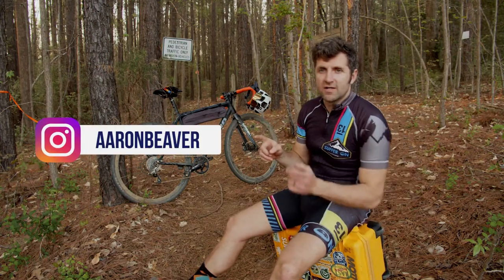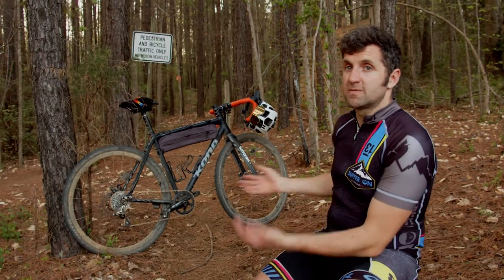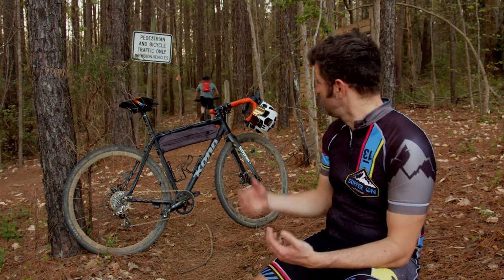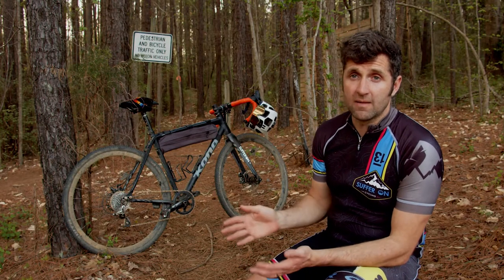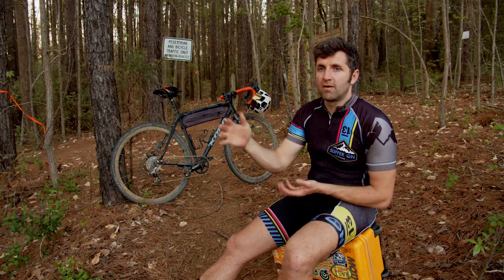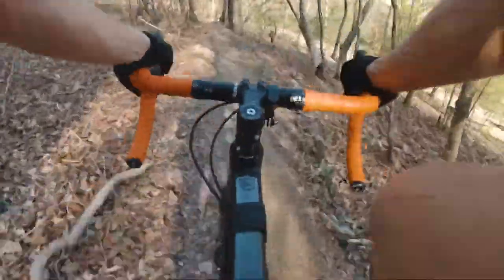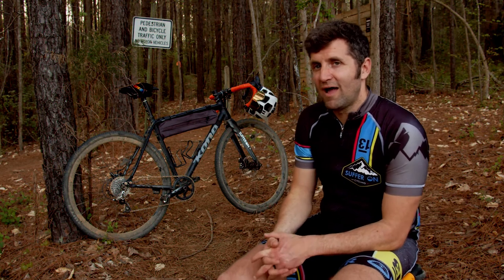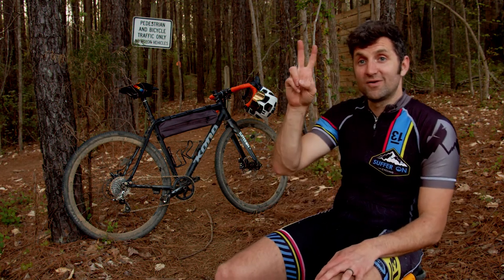Gravel Bike on Mountain Bike Trails: Is It Safe?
In this video we’ll walk you through:
- 3 Tips for taking a gravel bike on a mountain bike trail
- Tire pressure and Tires.
- Suspension
- Frame and adjustments

RECOMMENDED PRODUCTS:
- Vittoria Terrena Gravel Bike Tire (Premium)
- BALEAF Padded Mens Bike Shorts
- ROCKBROS Water Proof Bike Bag

Our channel is about All Things Outdoor. We cover everything in the Great Outdoors such as Outdoor Activities, RV (Recreational Vehicle) and Camper Living, Outdoor Product Reviews, Family Life Outdoors, and more.

Used with permission (Creative Commons)
Please support the original author.